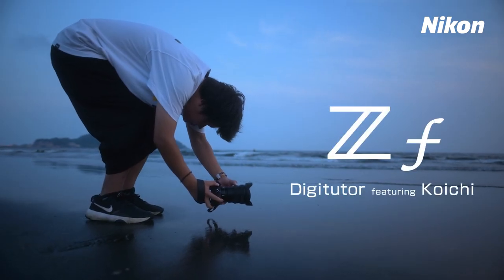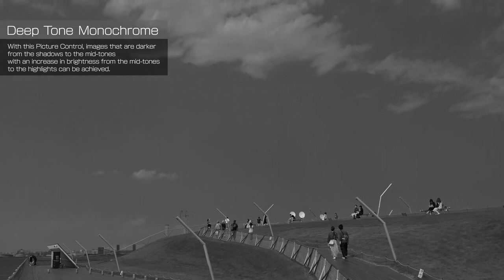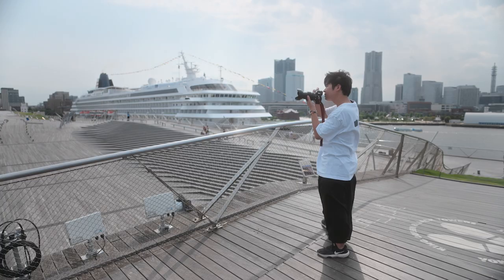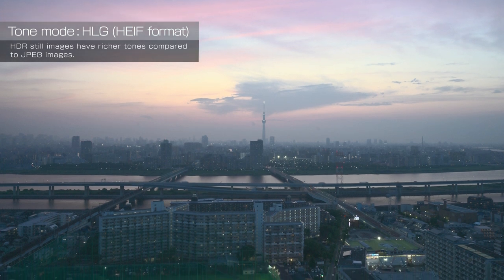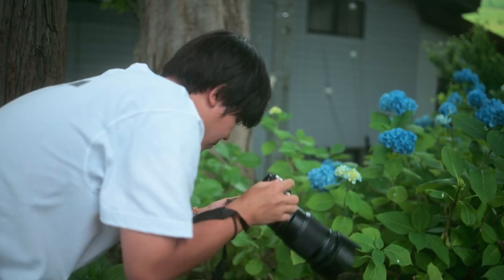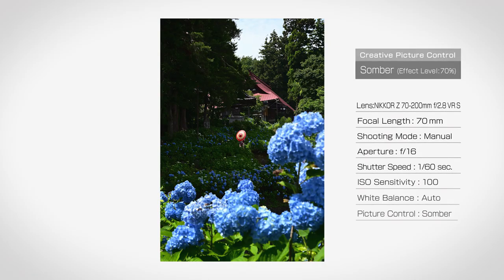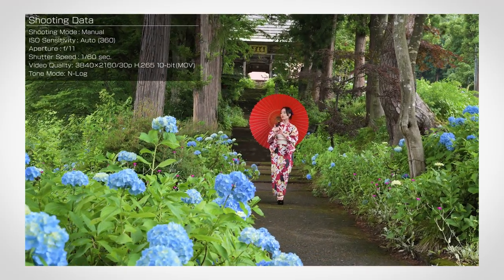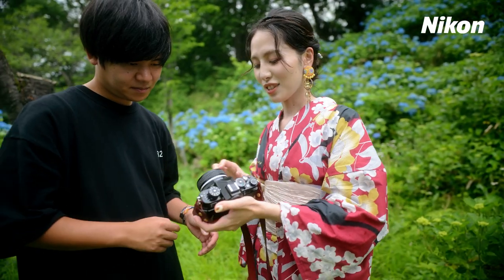Zf #2 Featuring Koichi | Nikon Digitutor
0:00  Introduction
0:29  Osanbashi Bridge in Yokohama
2:58  Kogenin Temple in Iiyama
4:49  Interview

Photographer: Koichi
Thanks to: Kogenin Temple, eri